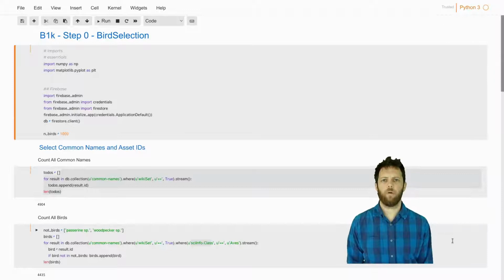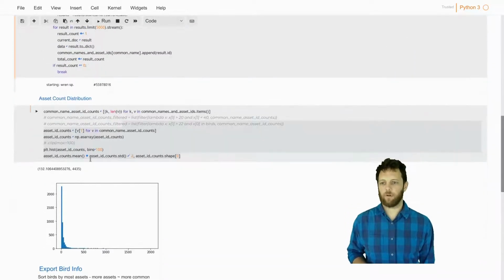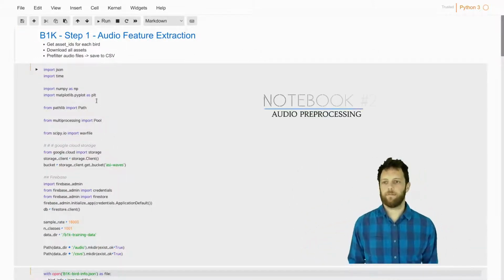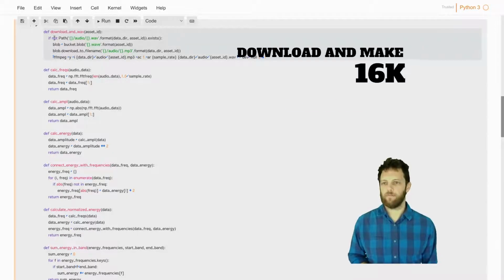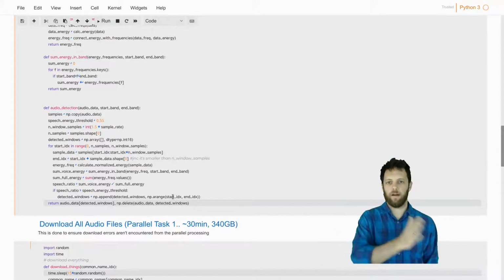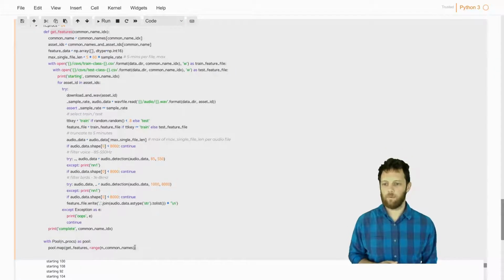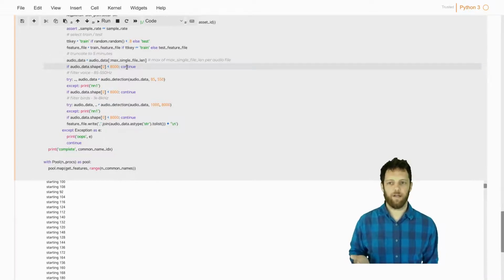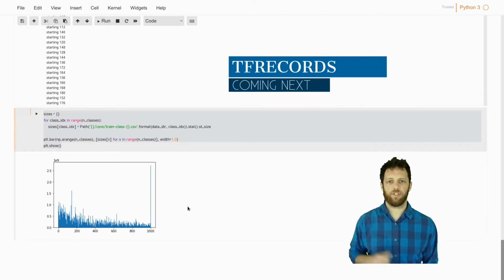Machine Learning Bird Audio Preprocessing | Birder.ai Data Prep 1/2 | Real World ML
Learn how we sorted, processed and filtered 300,000 audio files to make training data for the Birder.ai machine learning model.

In this video we're downloading and processing, getting ready for part 2 where we'll be creating TFRecords that are shuffled and ready for our model.